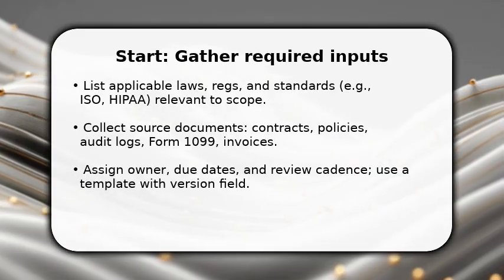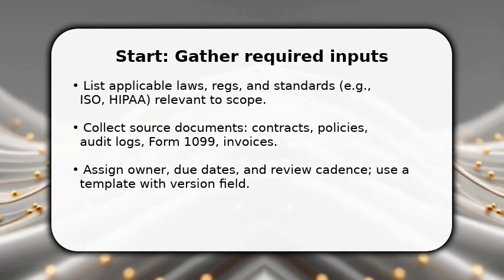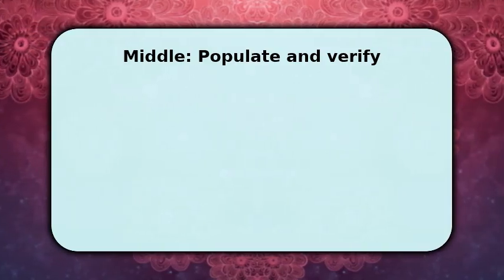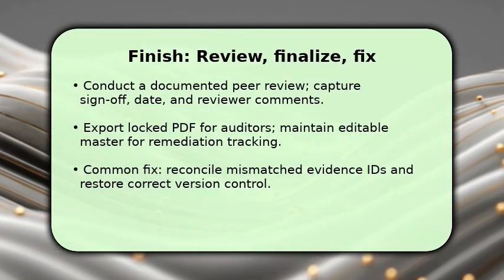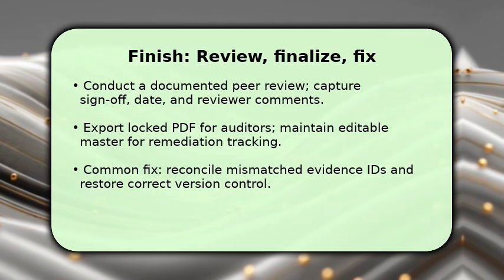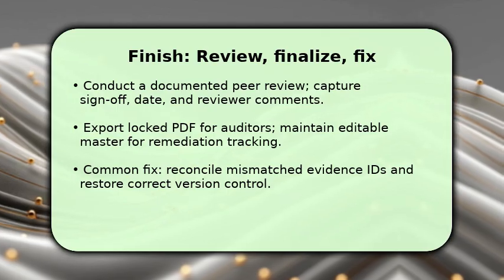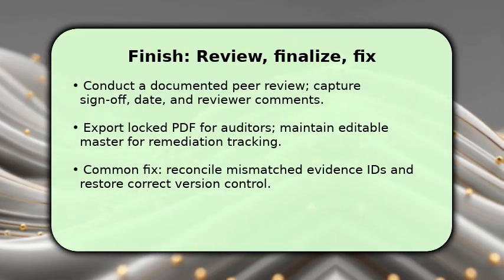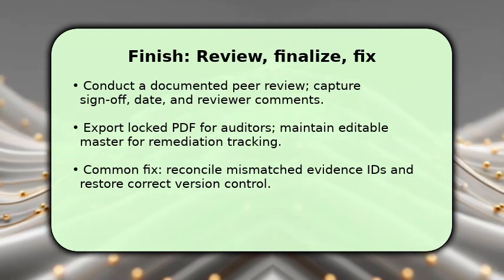How to Make Compliance Sheet (full Guide)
Dive into the essential guide on creating a compliance sheet, tailored for businesses and individuals alike. Discover step-bythy best practices to ensure your documents meet legal standards with our comprehensive tutorial.

compliance sheet, legal document template, business regulation checklist, create compliance form, workplace safety guidelines,